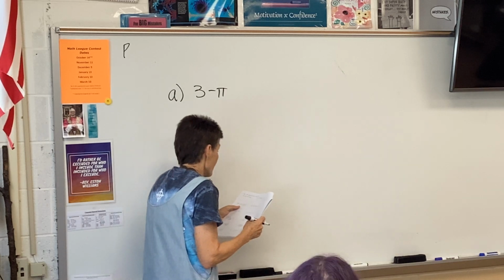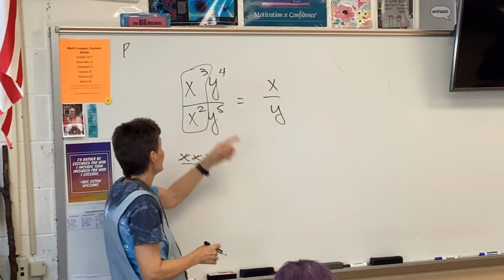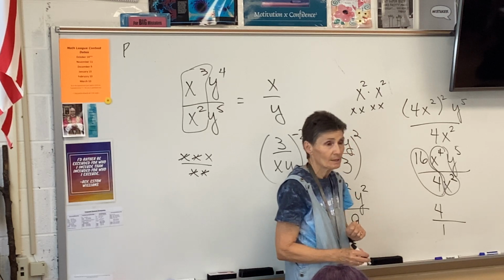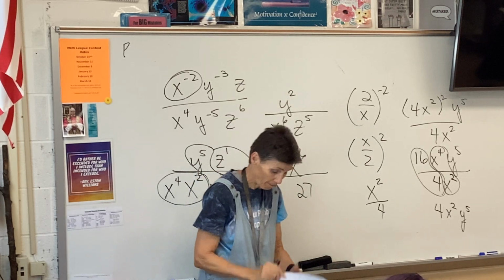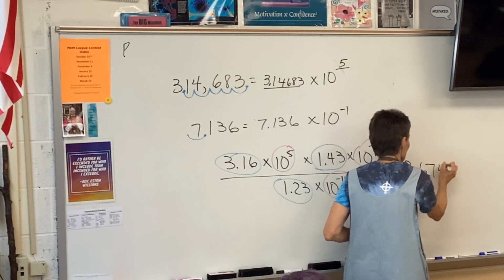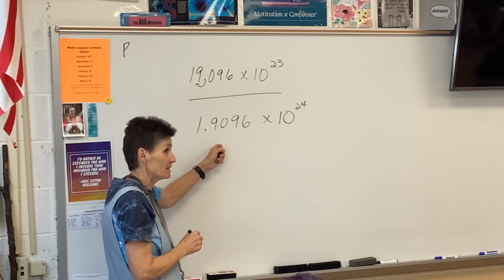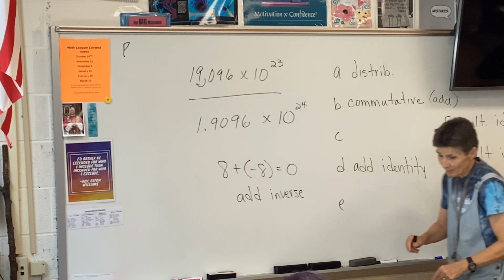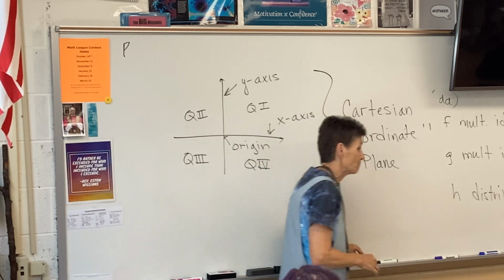Precal C Notes P1 #6-10; P2 #1